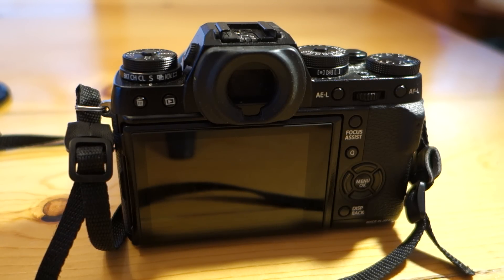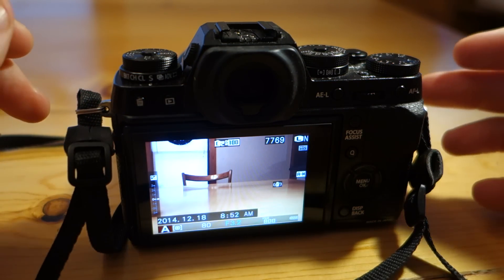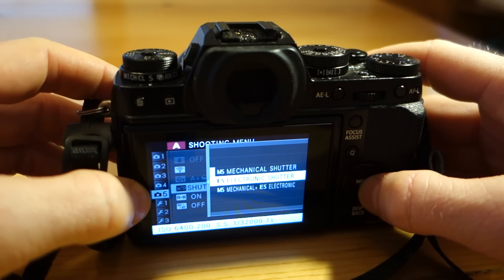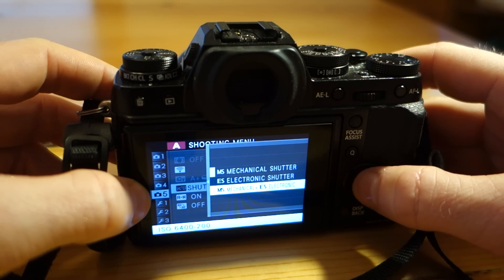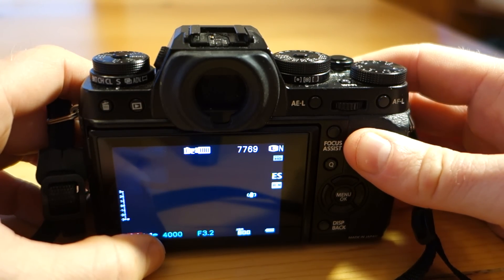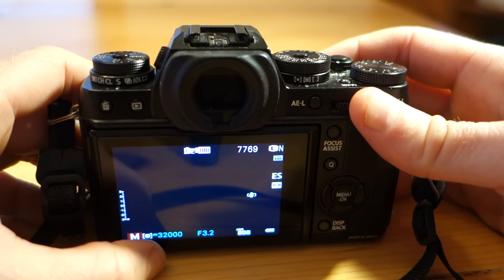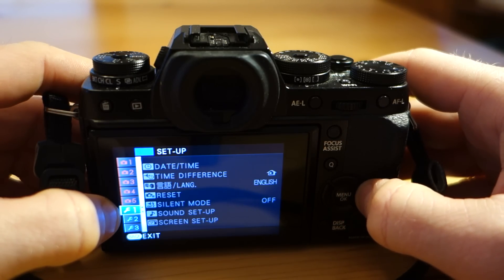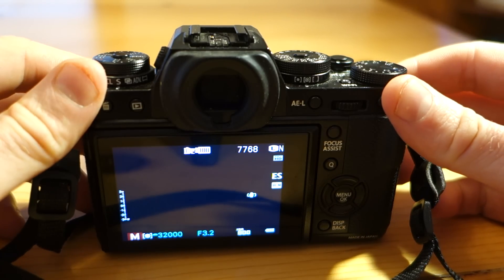How to use the electronic shutter on the Fujifilm X-T1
With today's firmware update from Fujifilm, you can now use an electronic shutter on the black X-T1 (Amazon The graphite model with firmware 2.00 already had the electronic shutter.  This video demonstrates how to use the electronic shutter for speeds up to 1/32000s.  This is fast enough to allow you to shoot the 56mm f/1.2 wide open on bright sunny days.

Don't have the 3.00 firmware update yet?